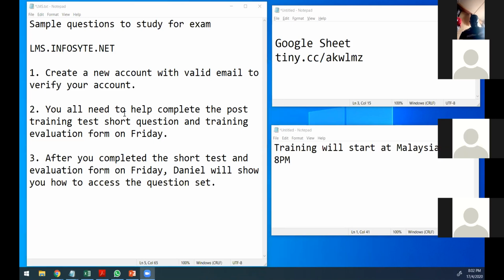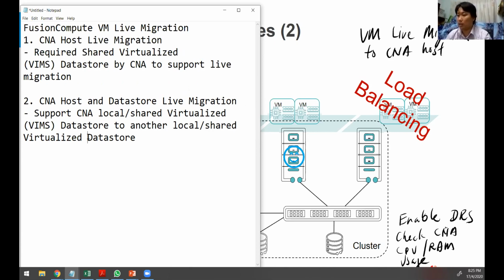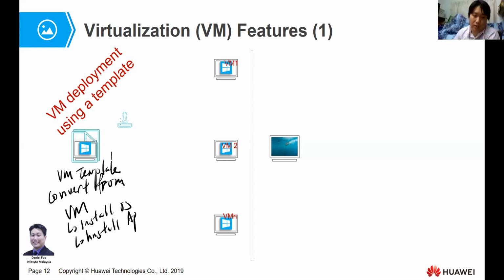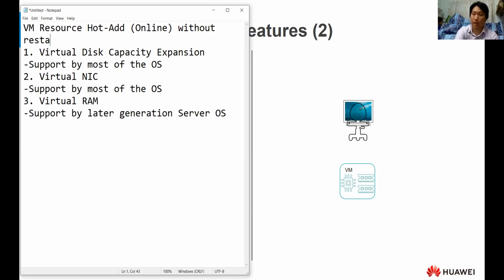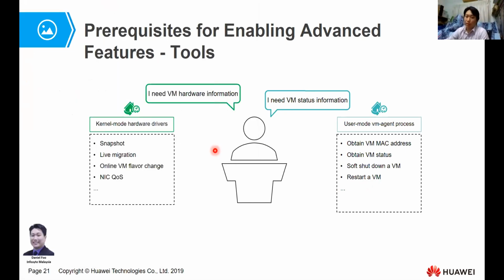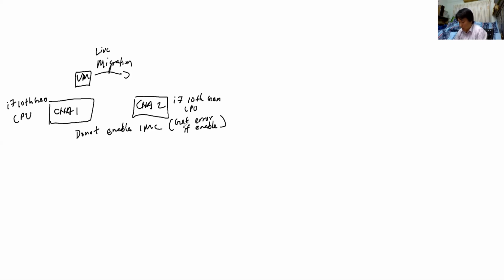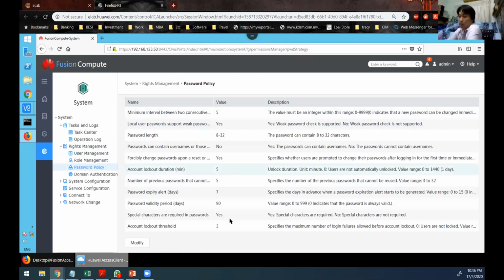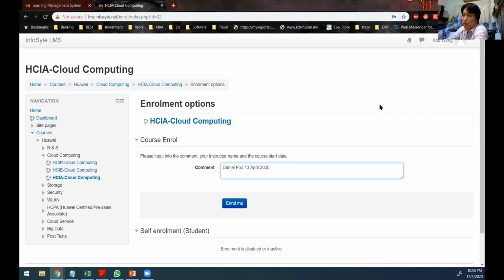HCIA Cloud Computing Part 5